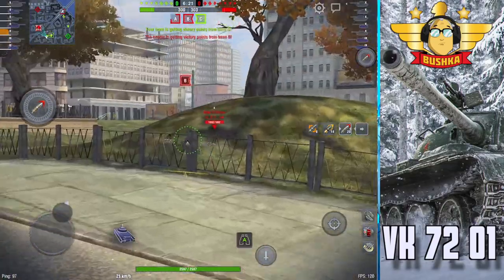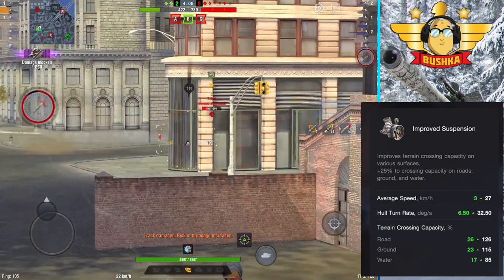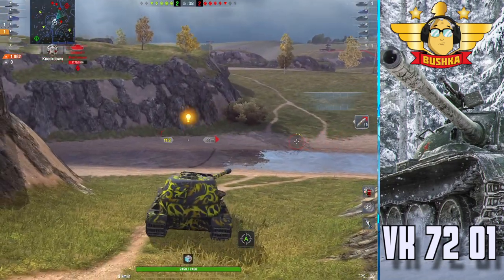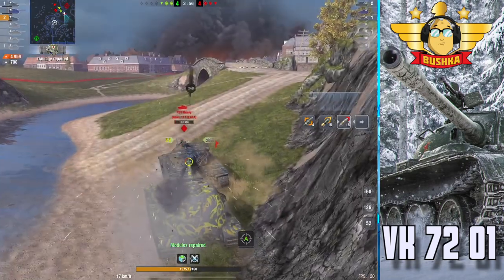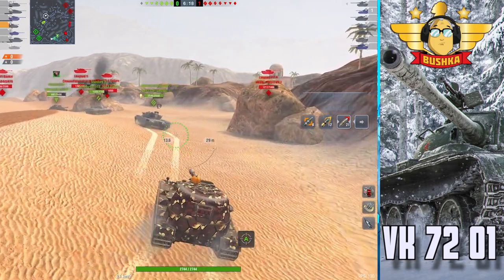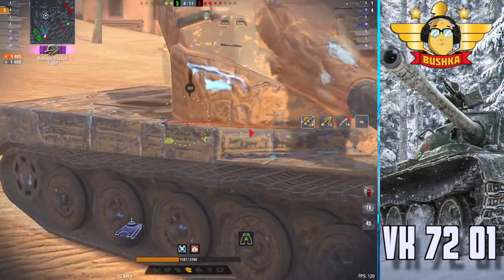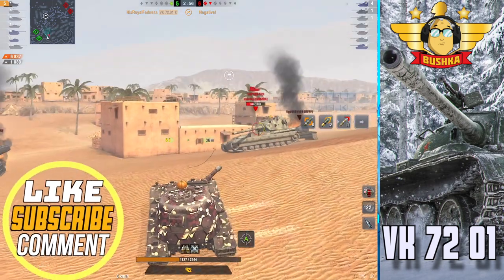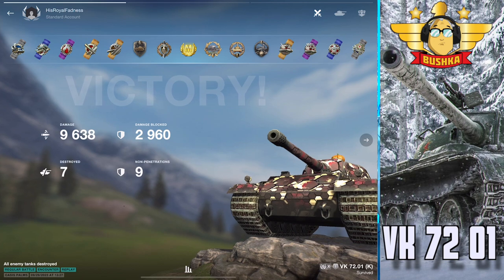VK.72.01 NEW HEAVY KING WORLD OF TANKS BLITZ